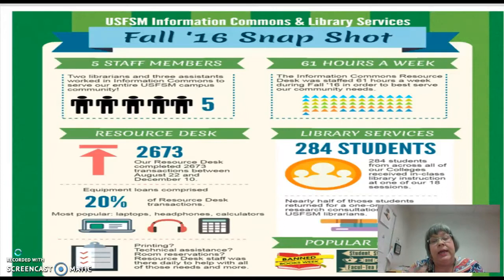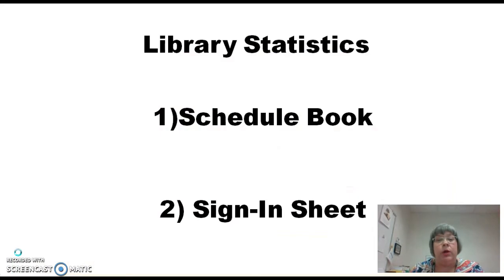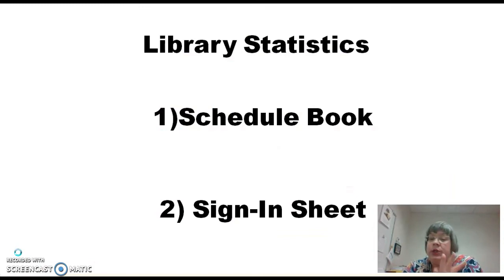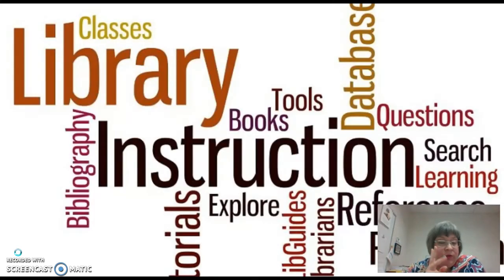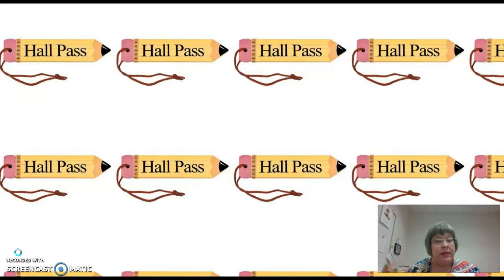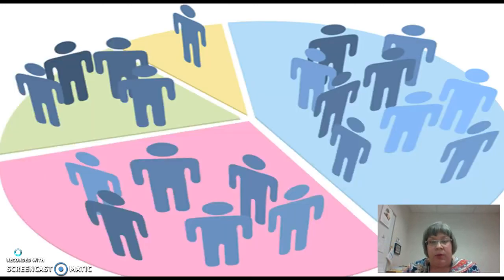Keeping School Library Statistics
I am the teacher librarian at Rodriguez High School in Fairfield, CA. Find out more about my library and programs at my